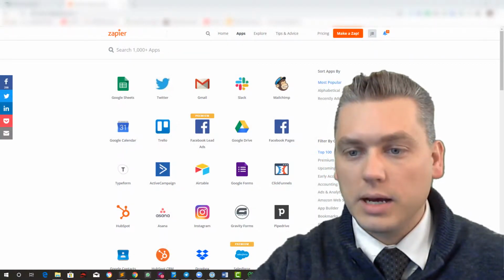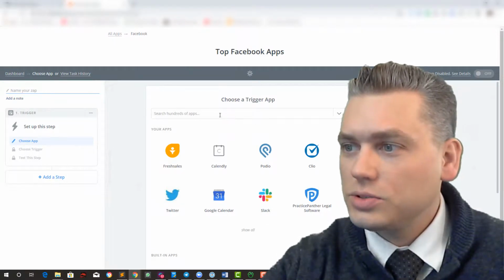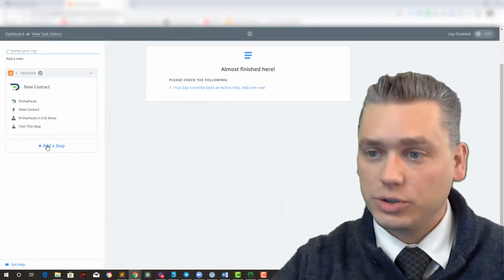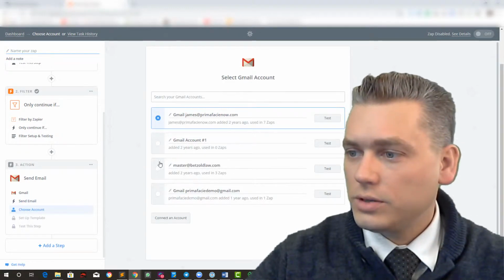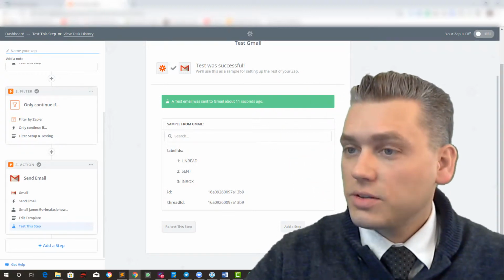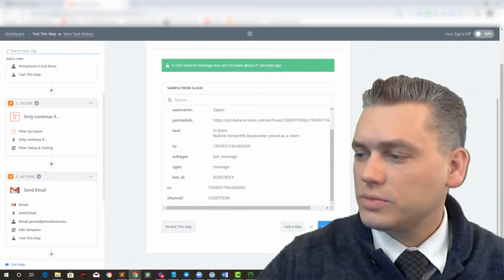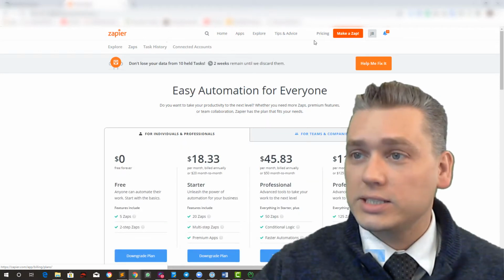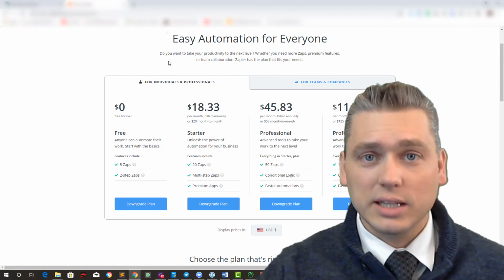Zapier Walkthrough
Zapier is an excellent tool for managing automation between the various apps you use in your law firm.  Here we are highlighting one of them and showing you how to create these automations in your firm.